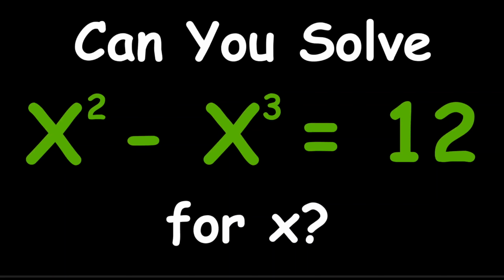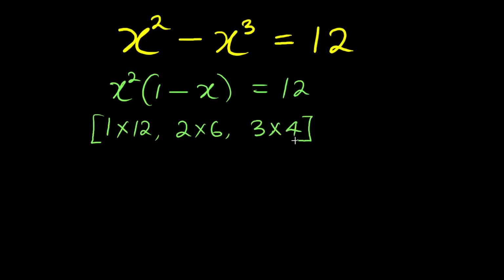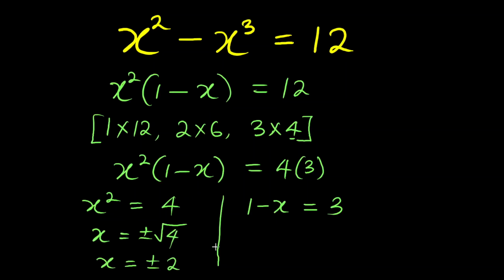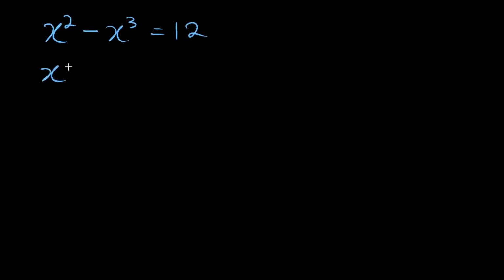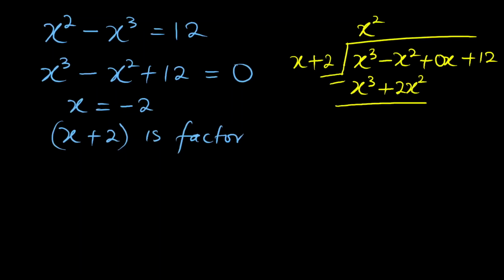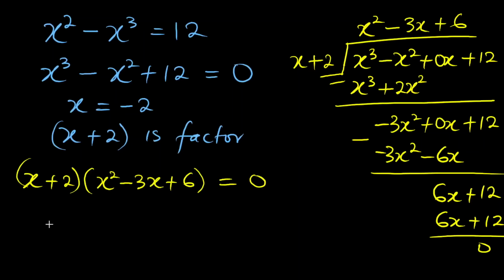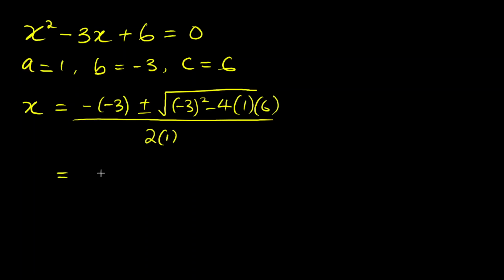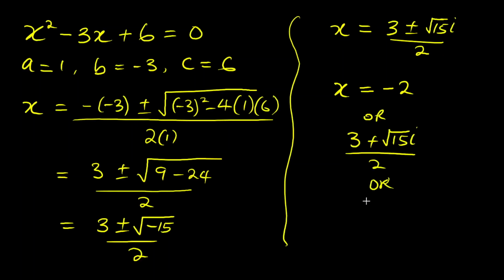Nice Math Olympiad Algebra Problem || Solving x^2 - x^3 = 12 || Can you solve this?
In this video, we tackle the intriguing equation x^2 - x^3 = 12.

Follow along as we break down the steps to find the solution and understand the mathematical concepts involved in a fast and easy way. Whether you're a student, teacher, or math enthusiast, this tutorial is designed to enhance your problem-solving skills and deepen your understanding of algebraic equations.

Link to the previous video on how to solve x^2 - x^3 = 80.